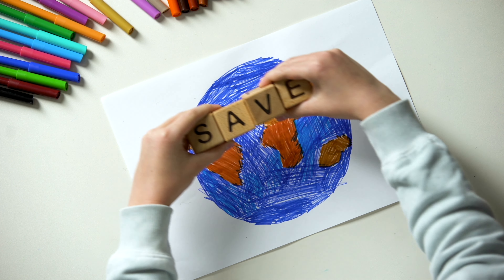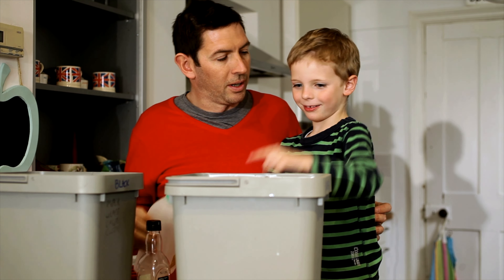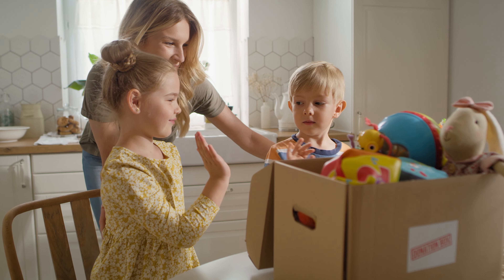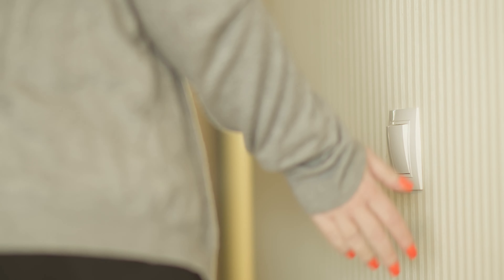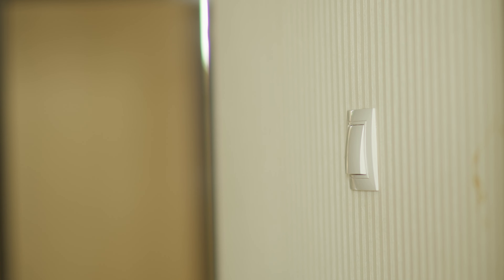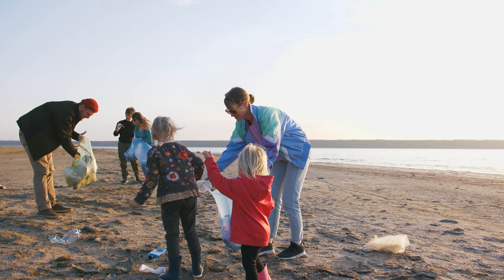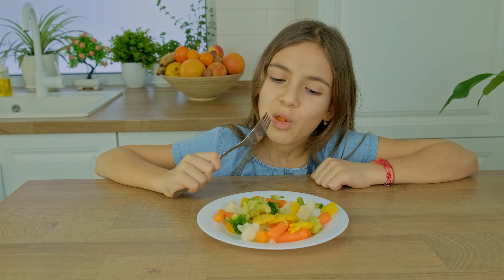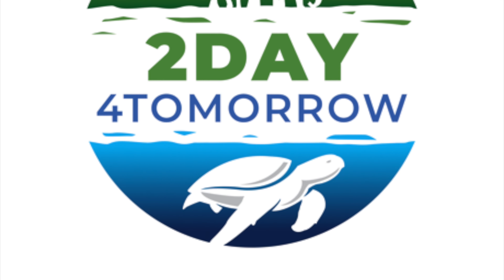10 Ways Kids Can Help Our Planet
10 easy ways that kids of all ages can help our planet.

save the planet
fun projects for kids